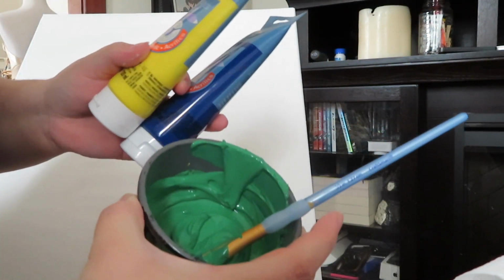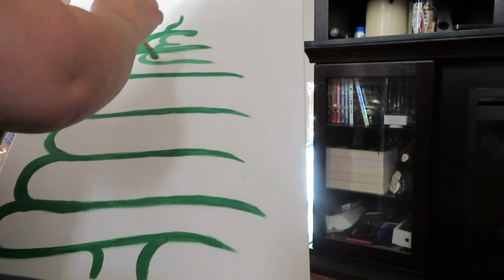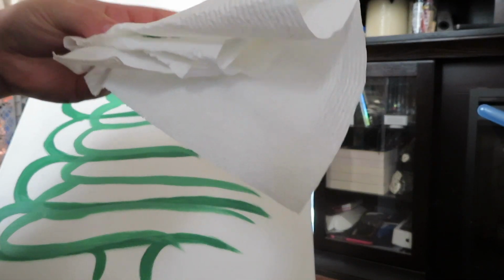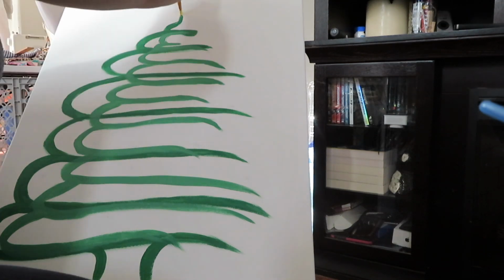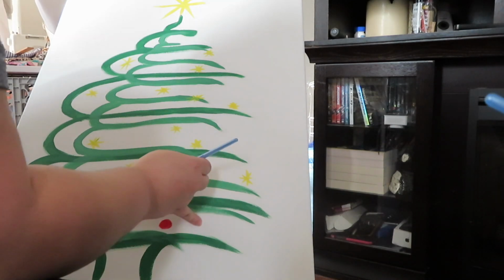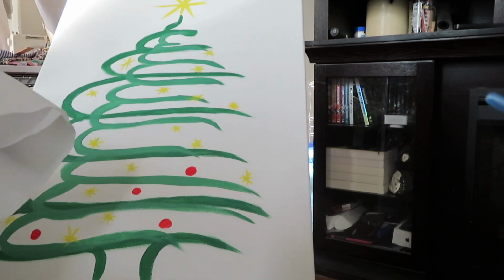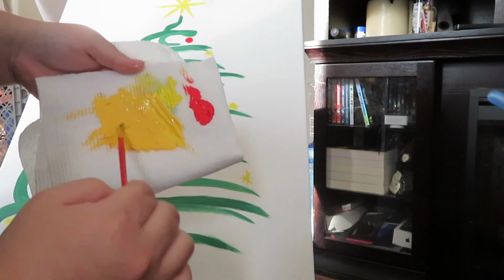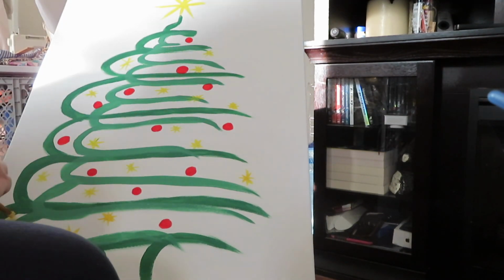DIY Christmas Decorations | Paint With Me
Hello there! I hope you enjoyed and got some inspiration to do some christmas paintings with your loved ones.